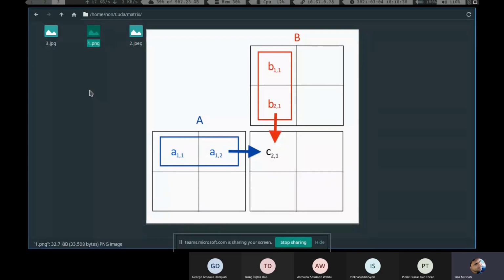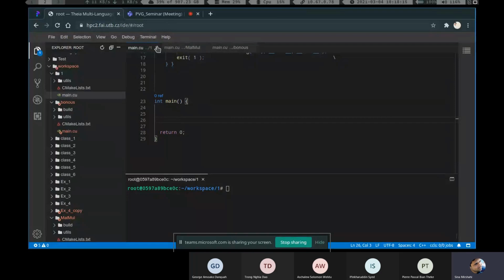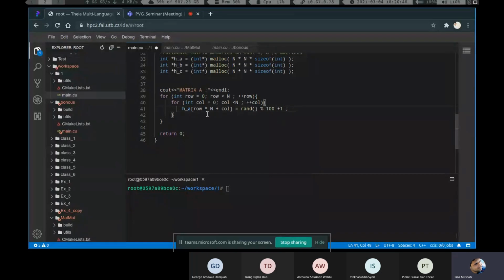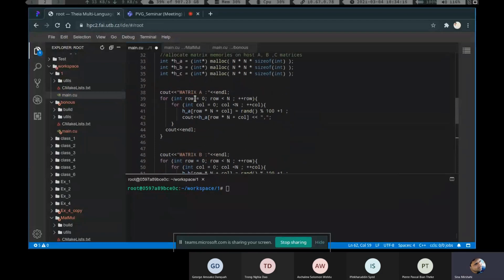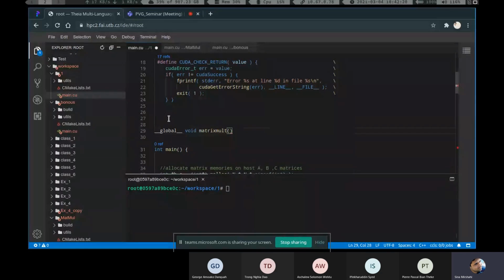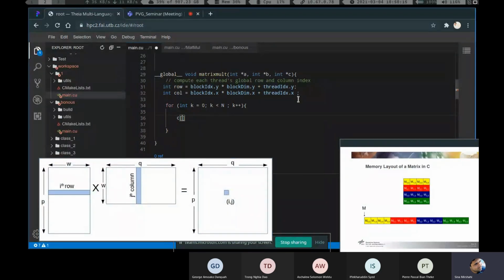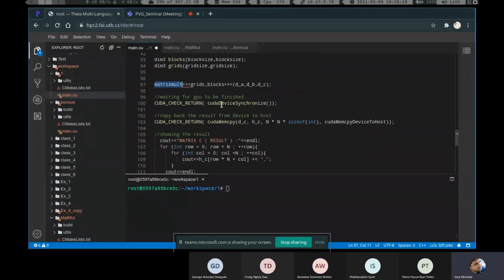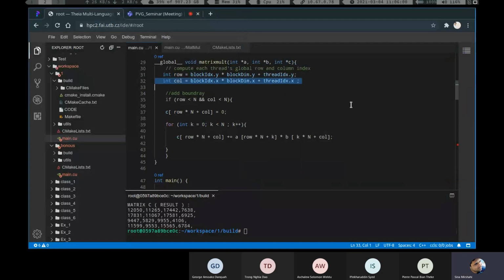Matrix multiplication using Cuda.